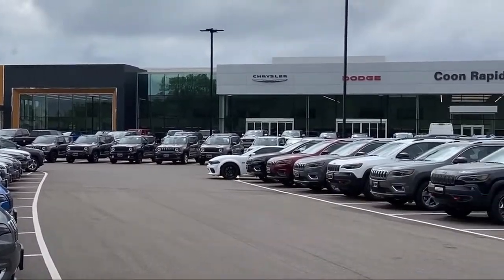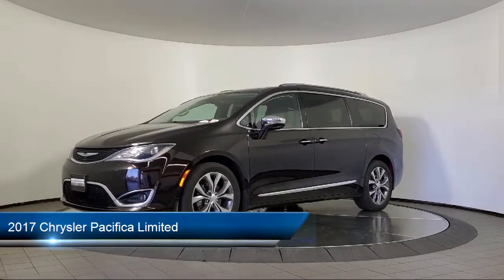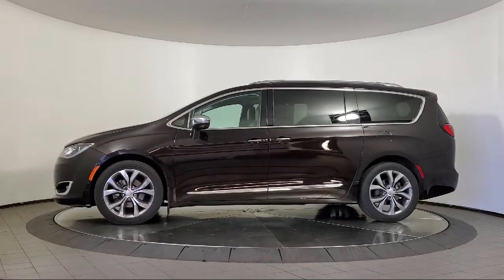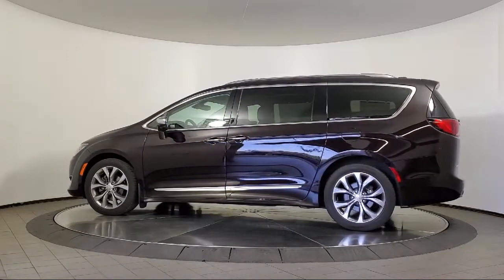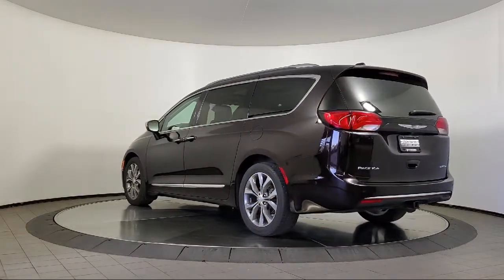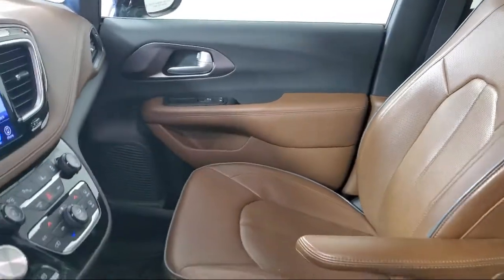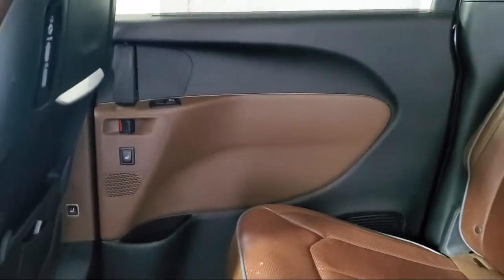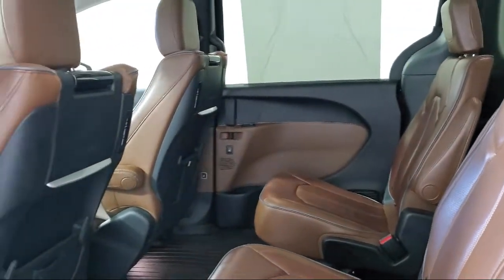2017 Chrysler Pacifica Limited Passenger Van Coon Rapids Oak Park Blaine Minneapolis Shoreview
2017 Chrysler Pacifica Limited Passenger Van Stock Number: R17894B Vin:2C4RC1GG6HR559934.